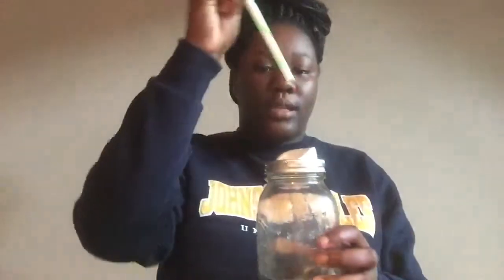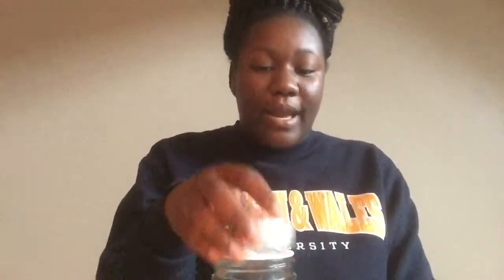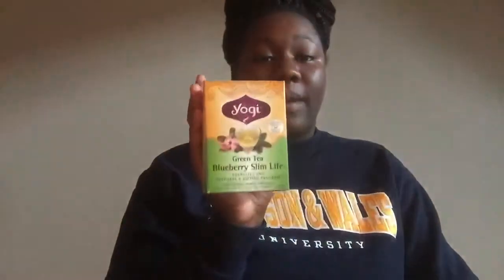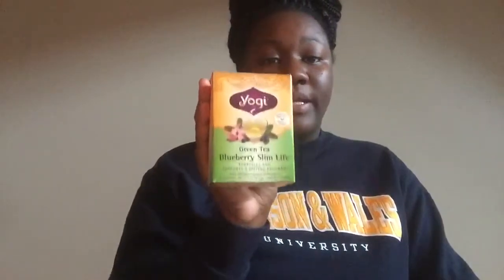Liquid Challenge - Week One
1. CONSUME 1/2 YOUR BODY WEIGHT IN LIQUID OUNCES DAILY
2. DRINK ONLY WHAT YOU MAKE (JUICES, BLENDED DRINKS, ETC)
3. ELIMINATE SODAS AND STORE BOUGHT JUICES
4. DRINK 1-2 CUPS OF TEA BEFORE BED (NATURAL SWEETNERS ALLOWED)
5. DO THIS FOR 28 DAYS
6. EXCEPTIONS!!! Nut milks and teas are also allowed in this challenge so whip up some really good smoothies too!!

This challenge should be fun and its a huge leap toward a plant based healthy lifestyle diet. Please document with before and after photos and even a journal. I'd love to see your results!

My juice for the week!
2 cups spinach
4 med size parsnips (carrots are a good substitute)
2 Granny Smith apples